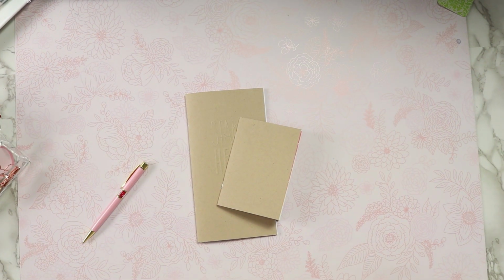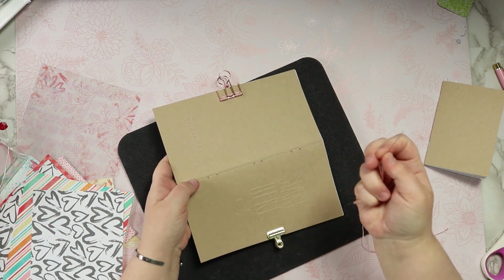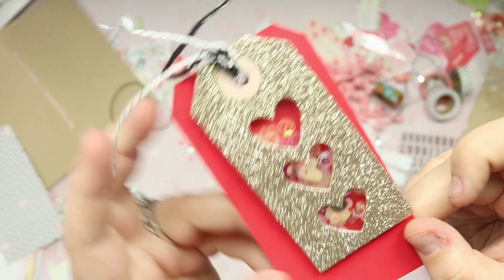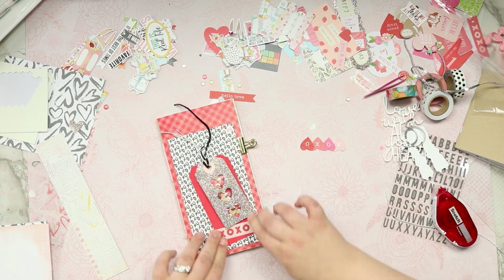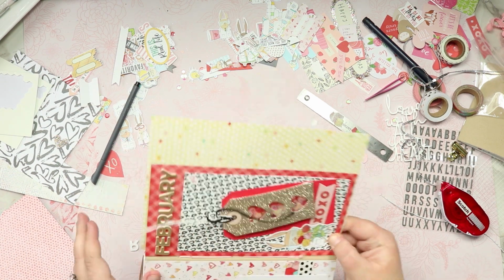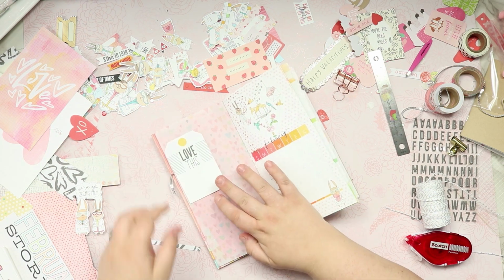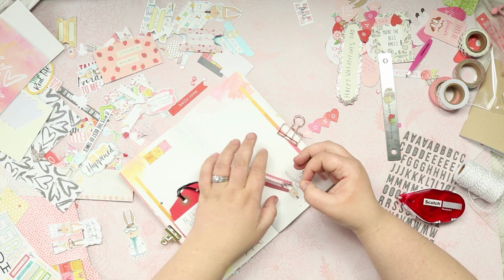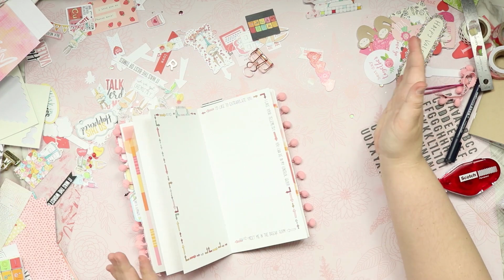February Memory Dori Set Up - Cocoa Daisy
I'm the guest designer over at Cocoa Daisy this month and I'm showing how I use the kits in my life! This is how I utilize Cocoa Daisy in the monthly set up of my Memory Keeping & Daily Quote Dori!

ITEMS MENTIONED/USED